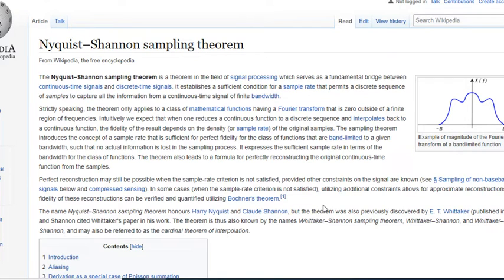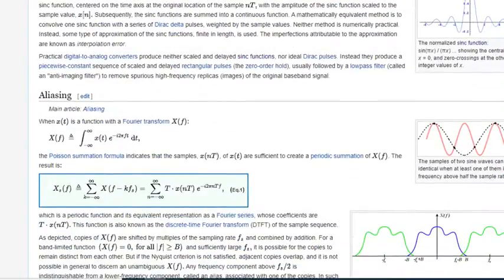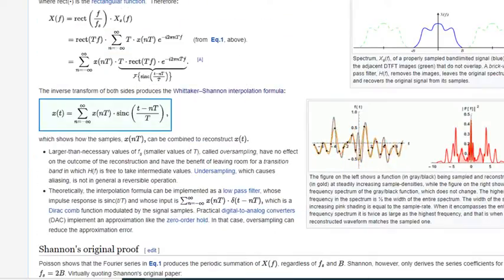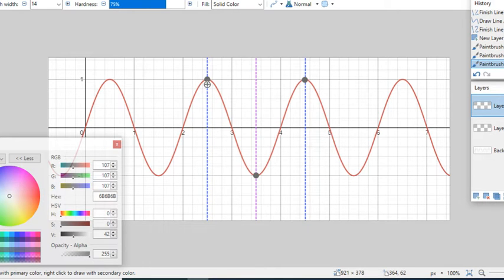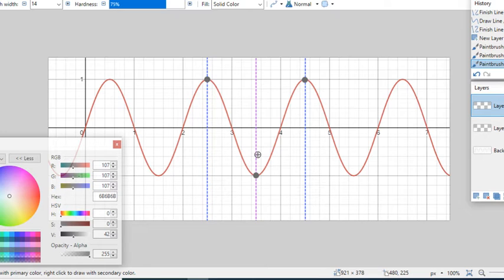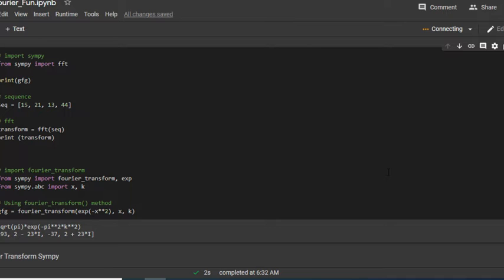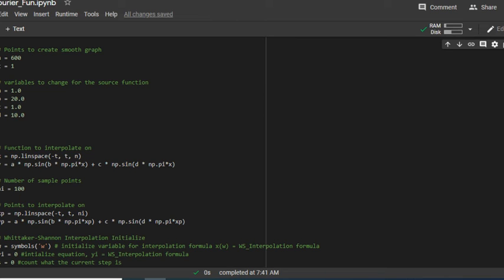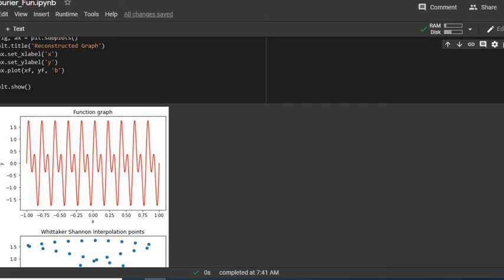Nyquist Shannon Theorem Basic Idea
whittaker-shannon interpolation code